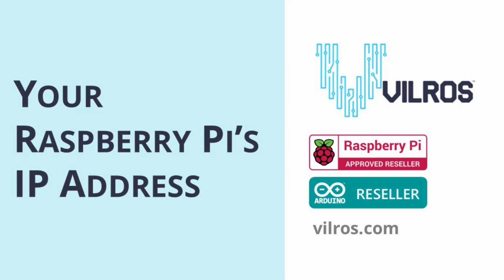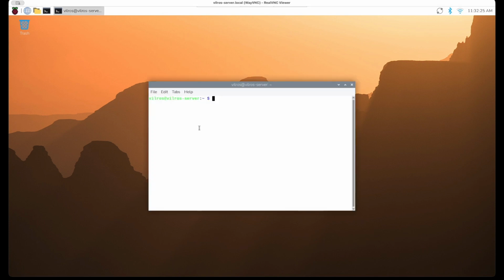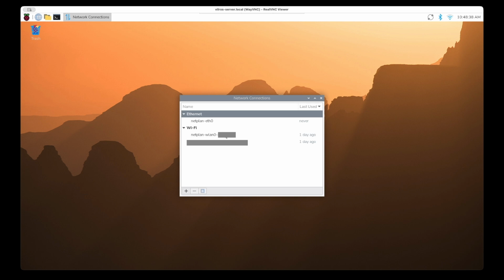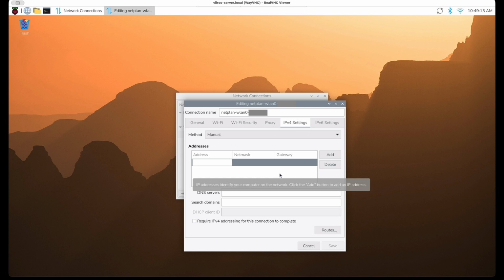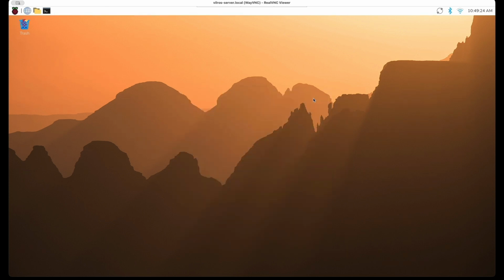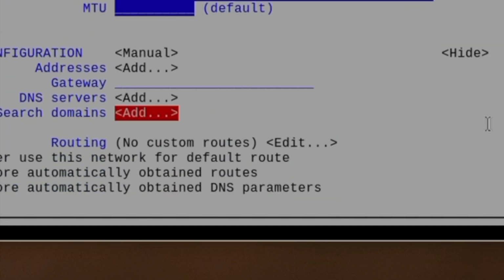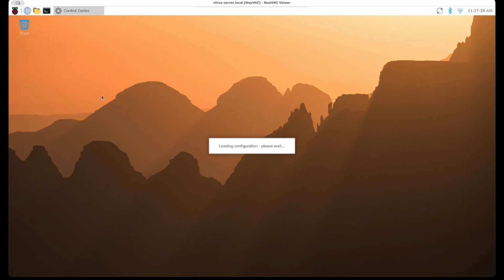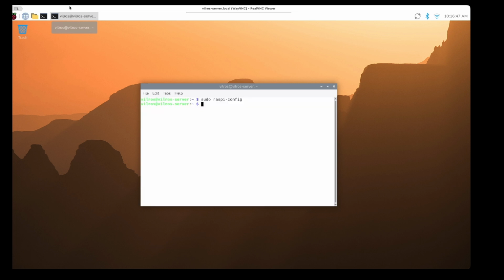TUTORIAL: Finding & Assigning an IP Address on Raspberry Pi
In this video, we're going to show you how to find and assign an IP address for your Raspberry Pi. We'll also show you how to assign a hostname.